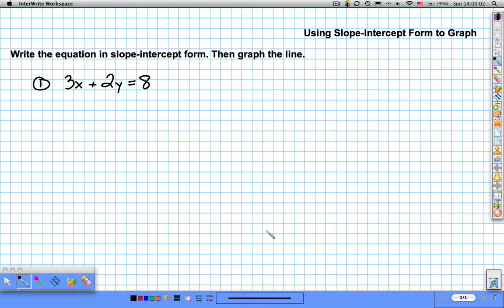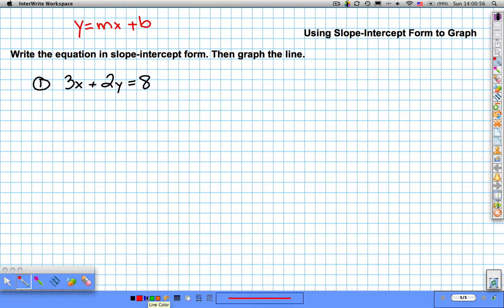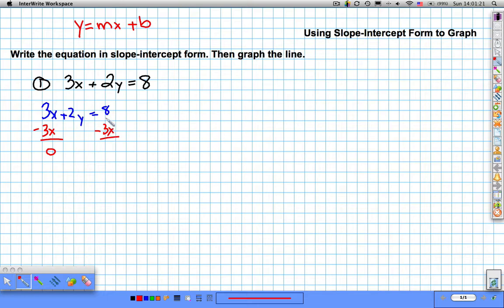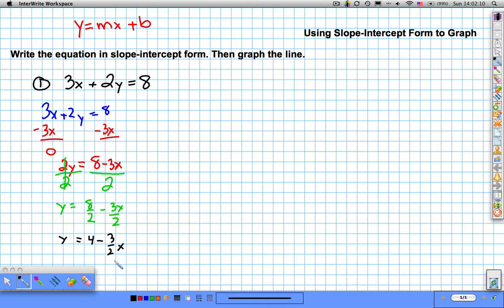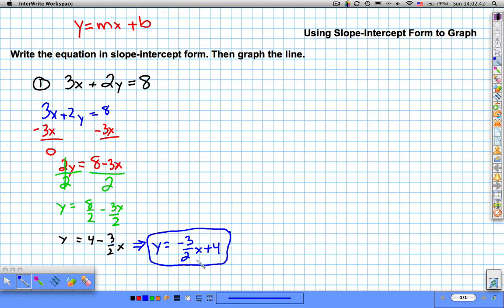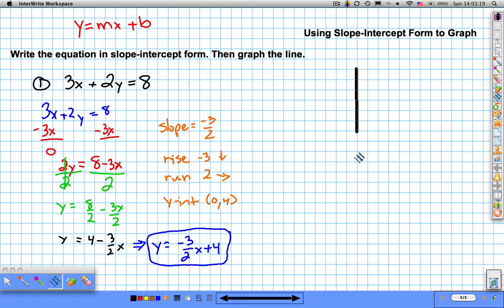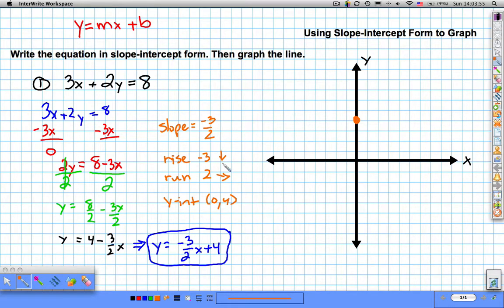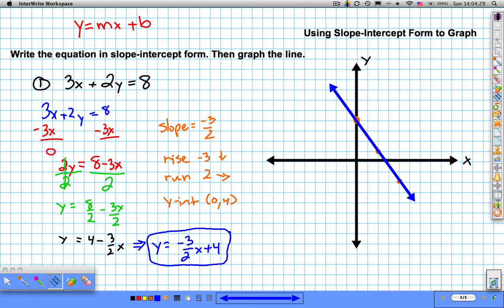Graphing Using Slope Intercept Form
Algebra HOLT CH 5